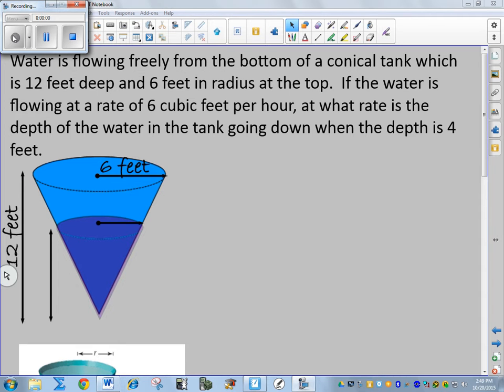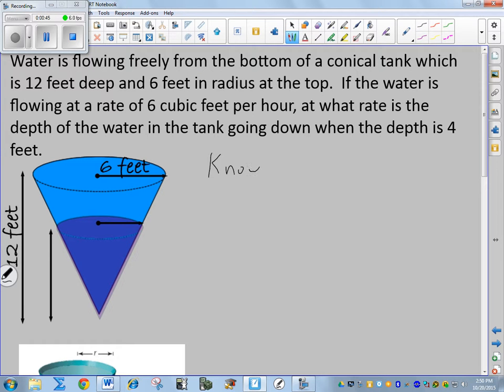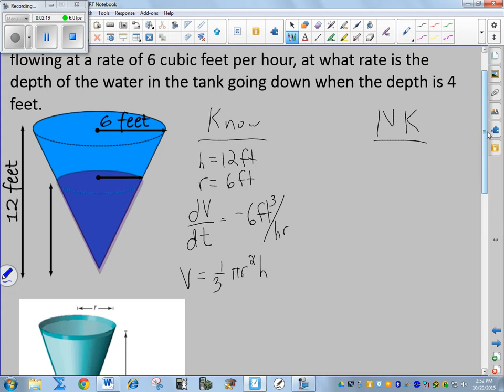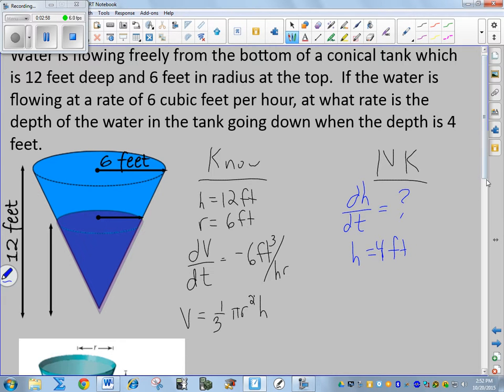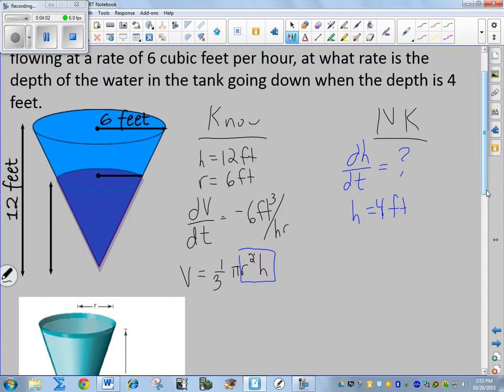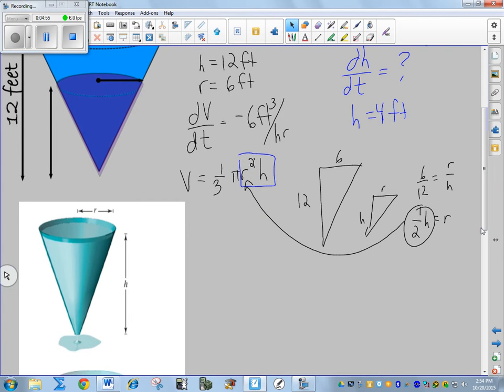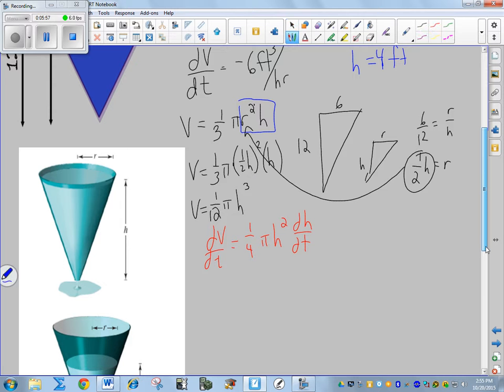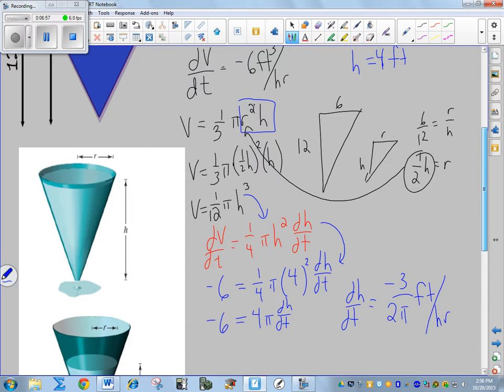Related Rates Cone Problem